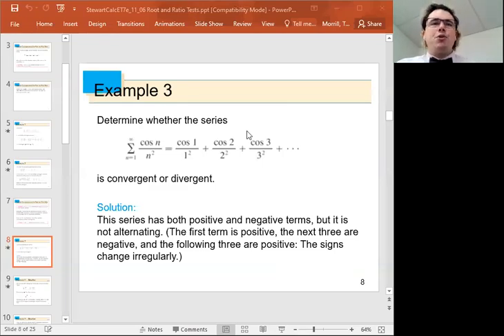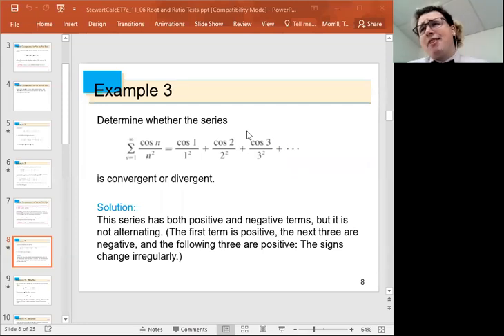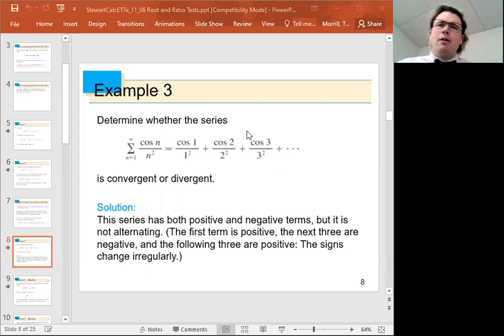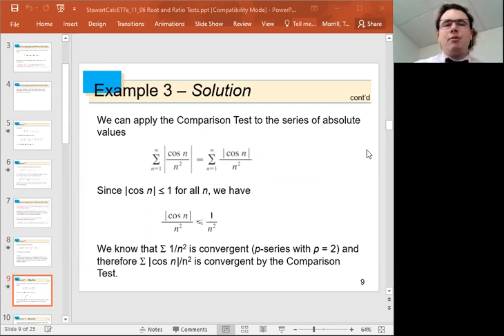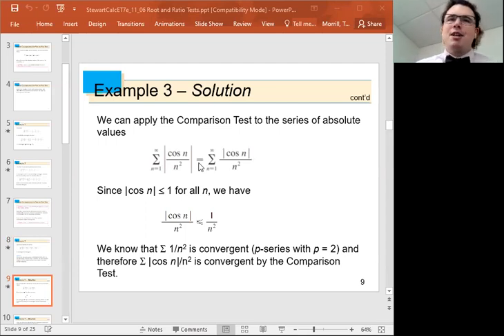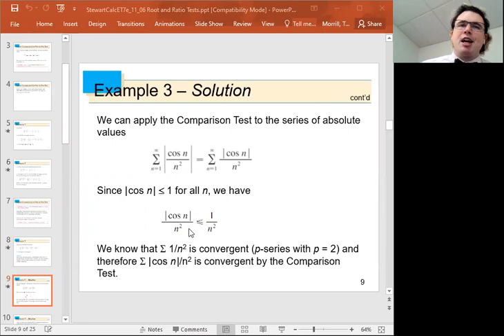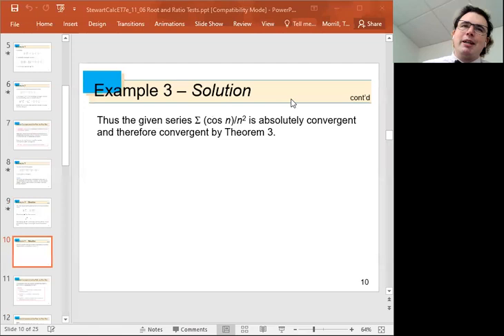164 W10 T4